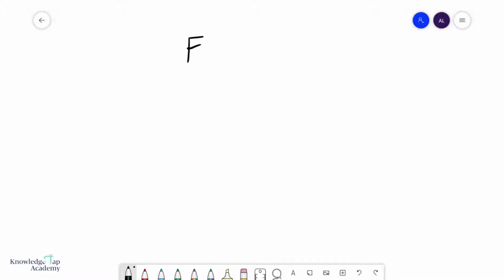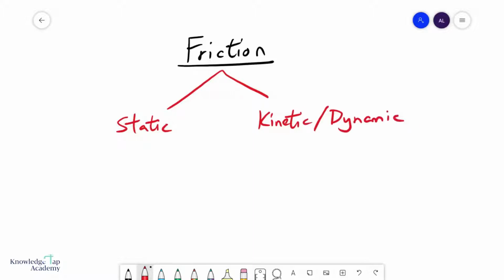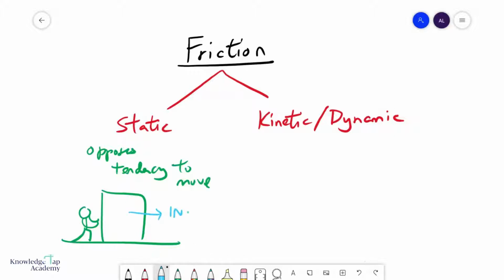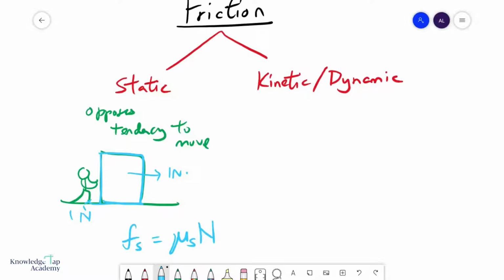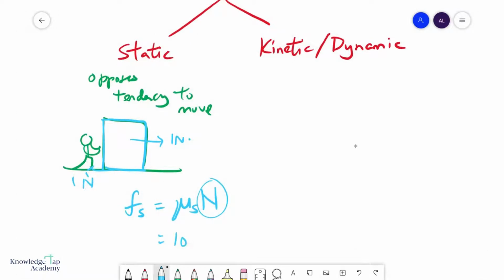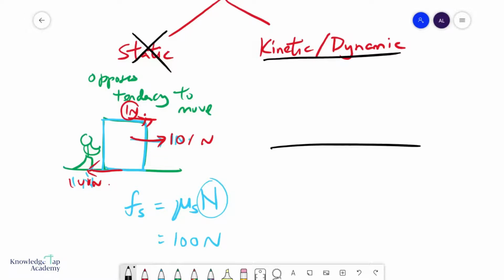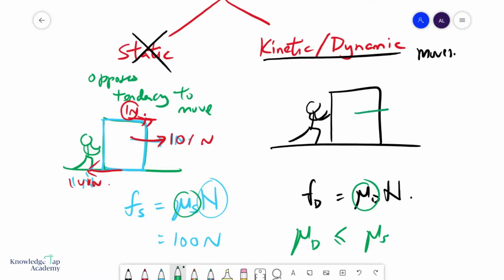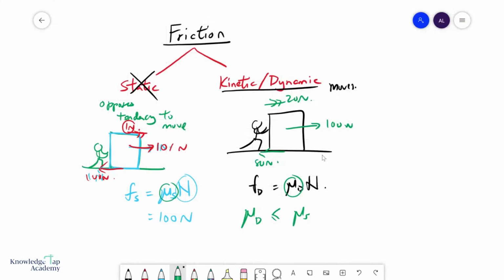GCE A Level Physics | Friction (Forces Chapter)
In the GCE A Levels, we have to recognise that objects that are touching a surface, will experience a normal contact force from that surface. We will understand some of the key features of the normal contact force, including what it means, and also how it should be represented.